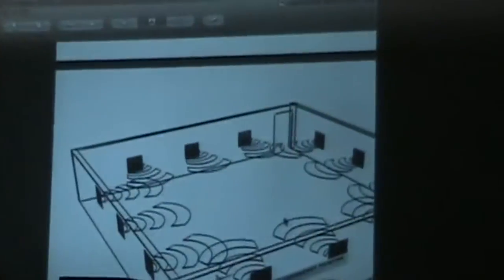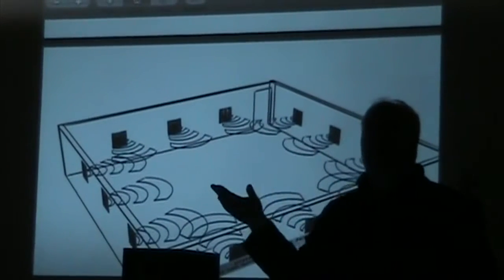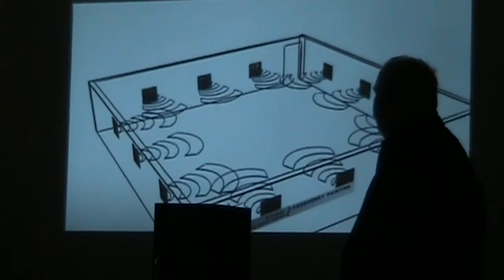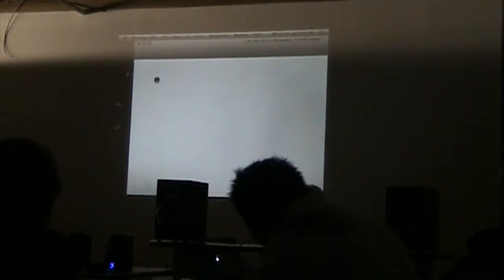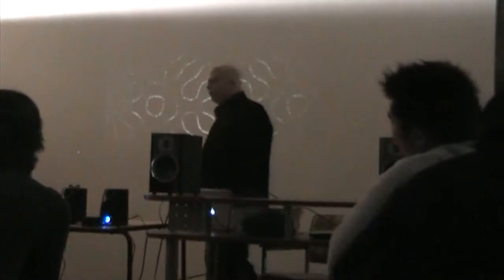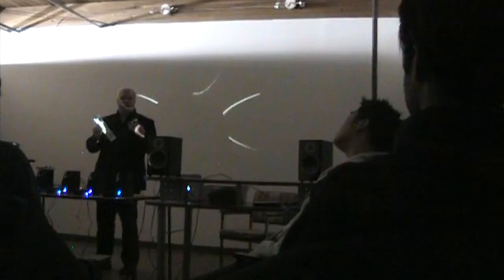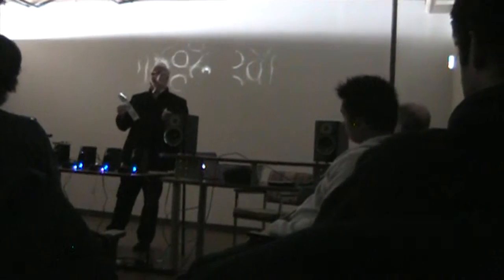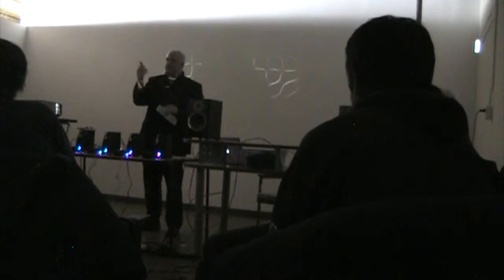Dorkbot Edmonton - Gary Joynes (part 3)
Second Installment of Dorkbot Edmonton; held at Edmonton New Technology Society (ENTS), December 11, 2010; Gary Joynes talks about his upcoming art/sound exhibit